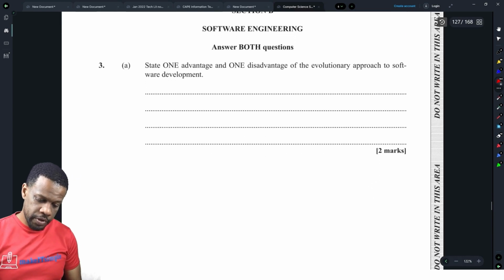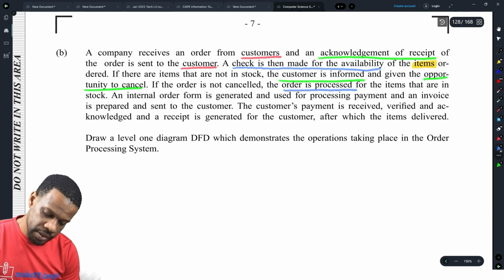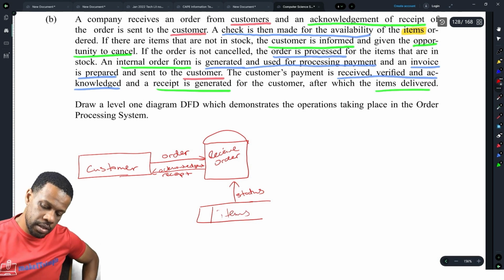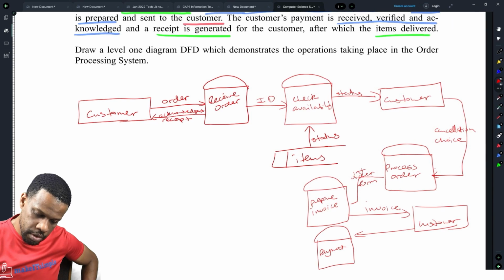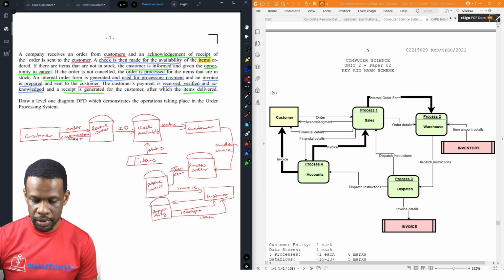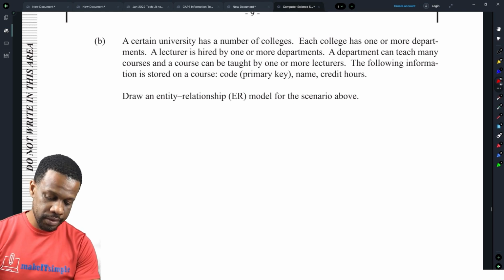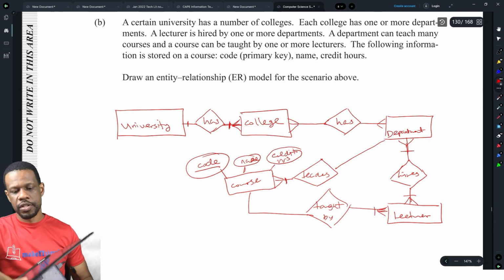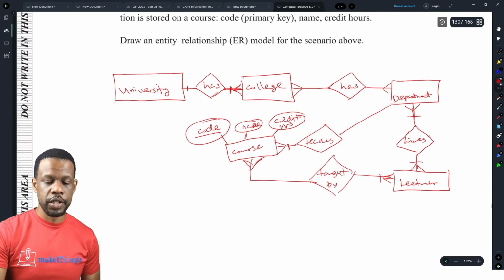Cape CS Unit 2 Module 2 Specimen 2022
0:00 - Intro
13:10 - Question 3
23:24 - Question 4